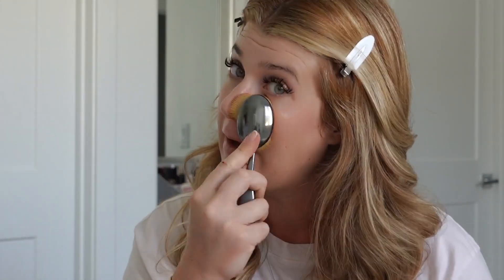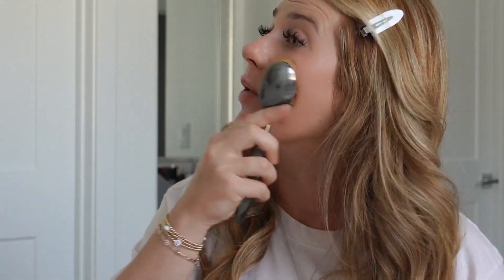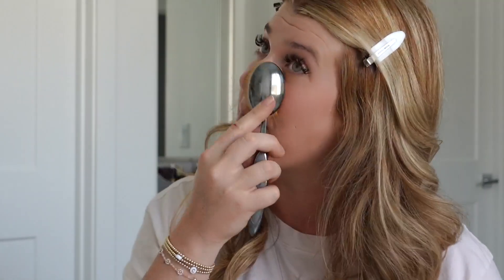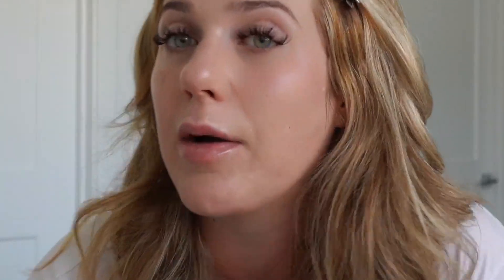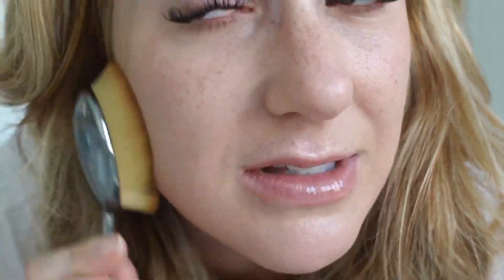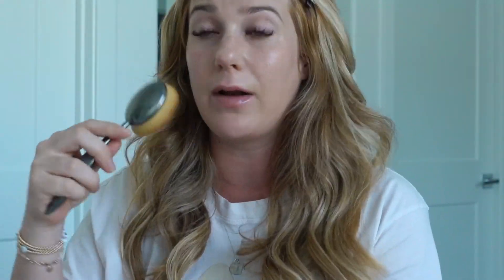Amazon com L’Oréal Paris True Match Nude Hyaluronic Tinted Serum Foundation with 1 Hyaluronic acid,